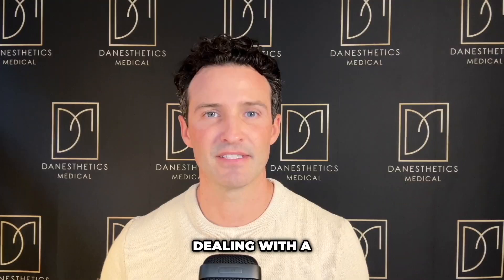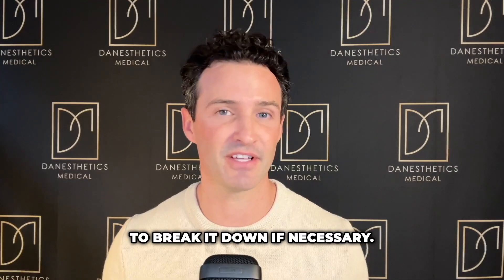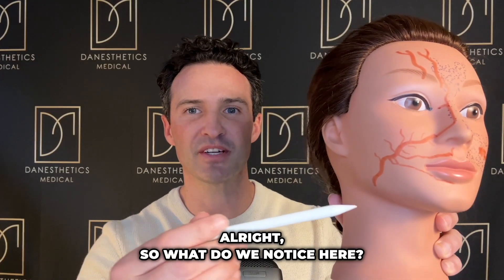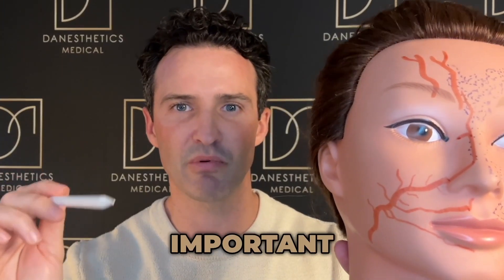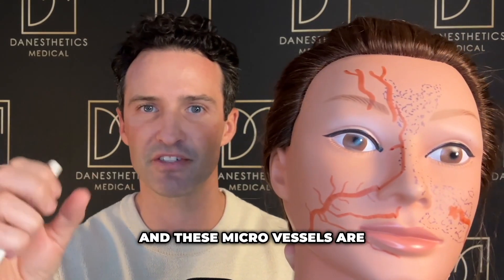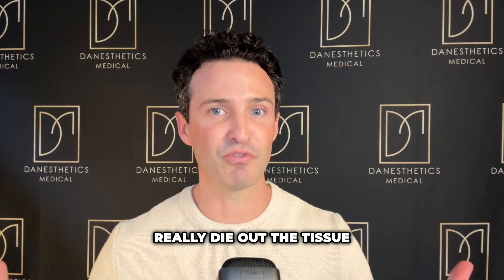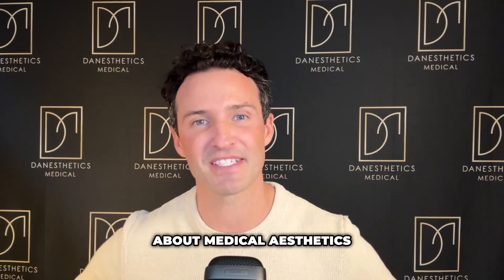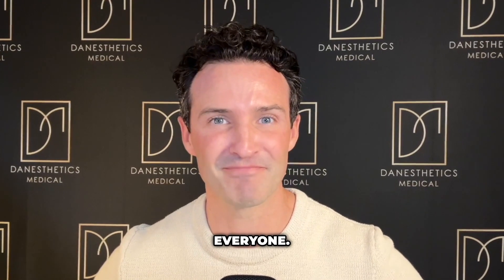Hyaluronidase Use During Emergencies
As injectors, being prepared for potential complications is crucial to ensuring patient safety. In this video, I’ll guide you through everything you need to know about using hyaluronidase in emergency situations. We’ll cover key topics like facial anatomy, the best tools for the job, the correct dosage of hyaluronidase, and much more. By the end, you'll have the confidence and knowledge to effectively manage vascular occlusions and keep your clinic as safe as possible.
⭐️ Want to take your Medical Aesthetics skills and business to the next level?

Danesthetics Medical does not warrant the performance, effectiveness or application of any sites listed or linked to in any video content. The material and information contained on this website is for general information purpose only. You should not rely upon the material or information on this website as a basis for making any business, legal or any other decisions. While we try to keep the information to date and correct, Danesthetics Medical makes no representation or warranties of any kind, express or implied about the completeness, accuracy, reliability, suitability or availability with respect to the website or the information, products, services or related graphics contained on the website for any purpose. Any reliance you place on such materials is therefore strictly at your own risk. Danesthetics Medical will not be liable for any false, inaccurate, inappropriate or incomplete information presented on this website. The video content is not intended to be a substitute for professional medical advice, diagnosis or treatment. Danesthetics Medical videos are aimed at medical professionals and do not replace the need for practical face-to-face training, which this video is designed to complement. These videos are not suitable for non-medical practitioners and all medical practitioners should also seek practical hands-on training and certification.

The videos do not offer any certifications.